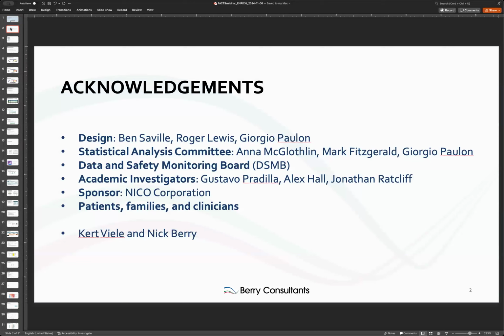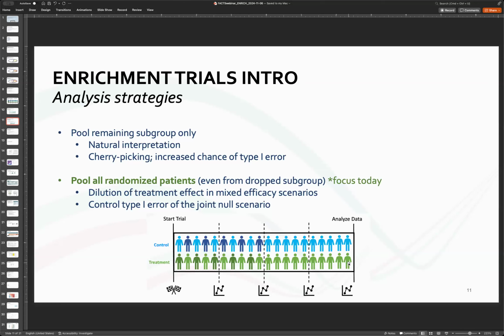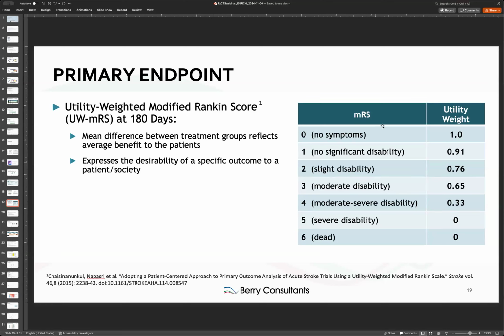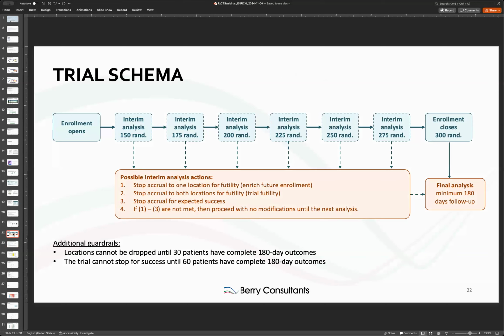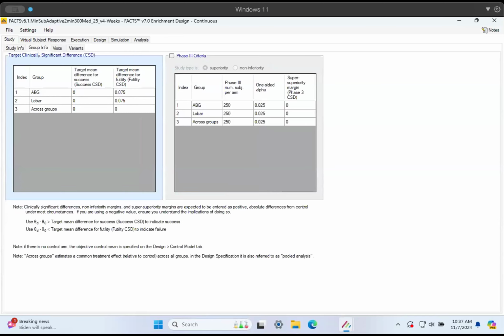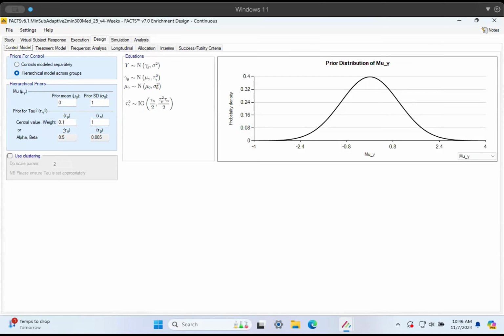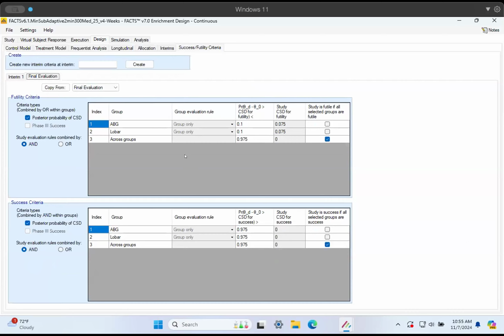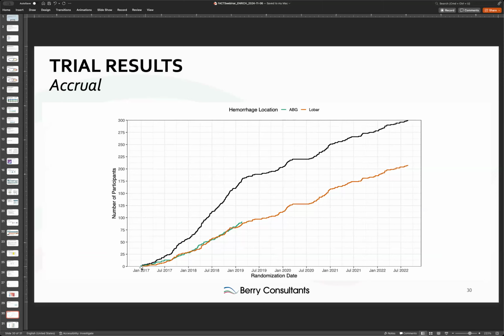FACTS Case Study 4 A trial in haemorrhagic stroke wiht adaptive enrichment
A randomized two arm study, using a utility weighted modified Rankin score and rules for adapting the enrolment criteria based on the location of the haemorrhage.